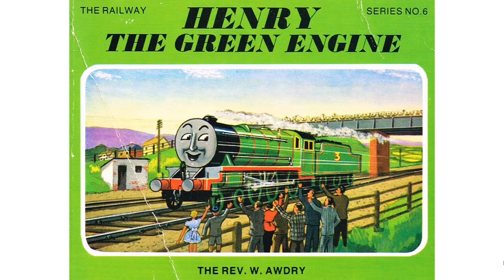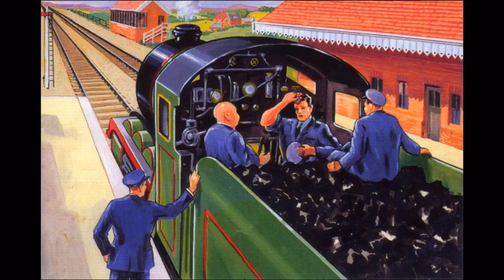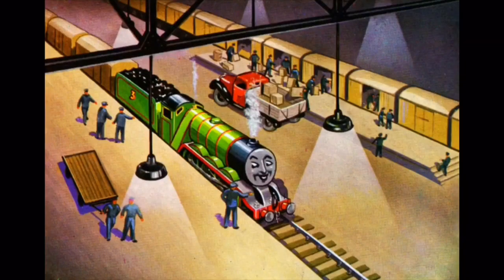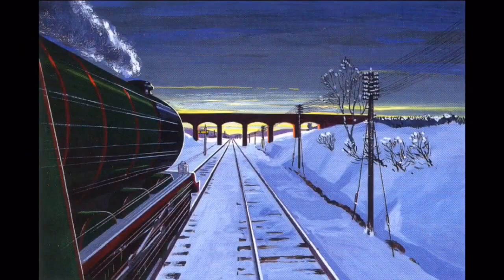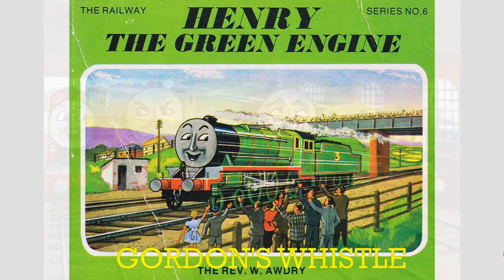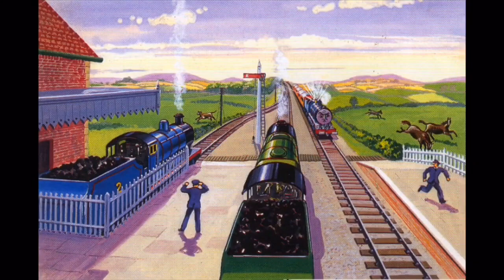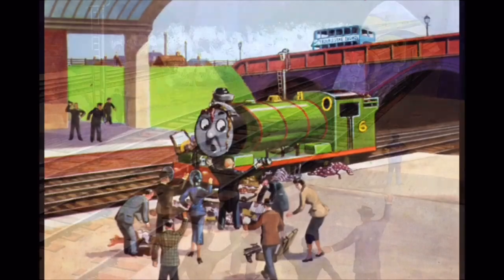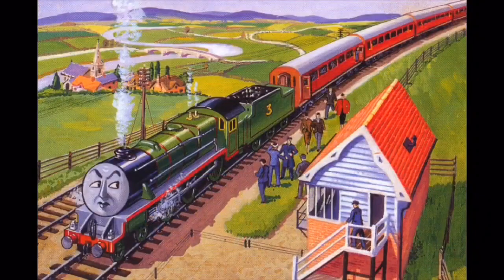6. Henry the Green Engine, Written by Reverend Wilbert Awdry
This is meant for a general audience. Both adults and kids can view it.
Thomas and Friends is owned by Mattel Creations. Everything here is owned by their respected owners None of this is owned by me.
Music by- Mike'o Donell, Junior Campbell, S.A Music, Mavis M, MKtheinstrumentalist.